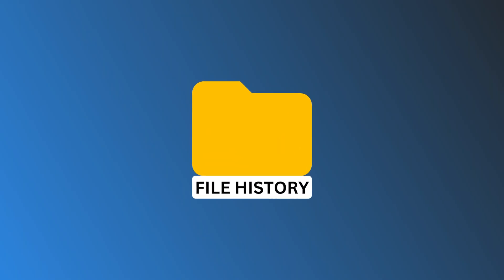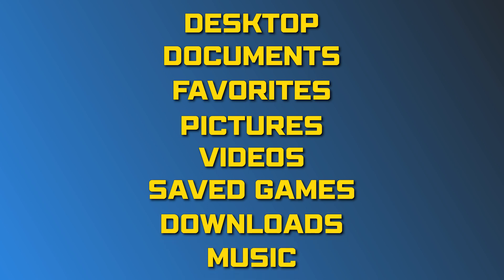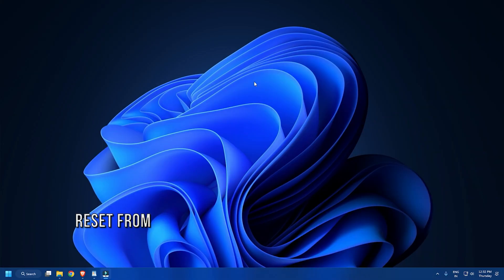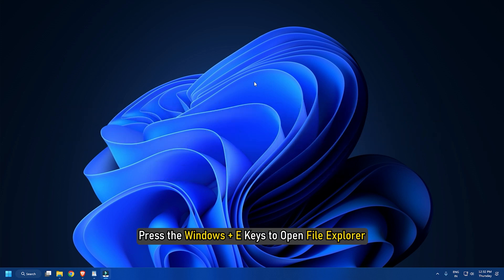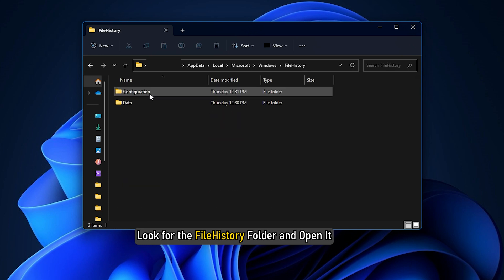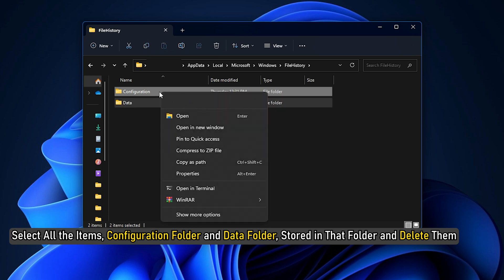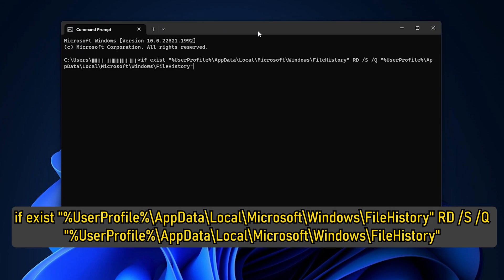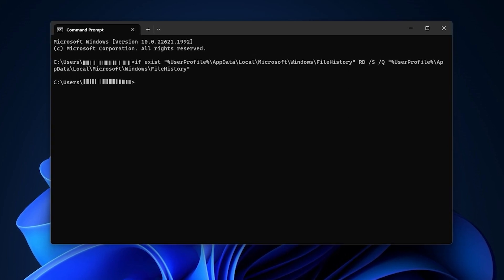How to Reset File History in Windows 11/10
File History is a great way to backup your important files in case something happens to your computer. But if you're having problems with File History, or you just want to start fresh, you can reset it to its default settings.

In this video, we'll show you how to reset File History in Windows 11/10. It's a quick and easy process, and it will only take a few minutes.

Commands used in the video:
%UserProfile%\AppData\Local\Microsoft\Windows\FileHistory" RD /S /Q "%UserProfile%\AppData\Local\Microsoft\Windows\FileHistory

Timecodes:
00:00 Intro
01:01 Reset From Original Location
01:52 Reset Using Command Prompt